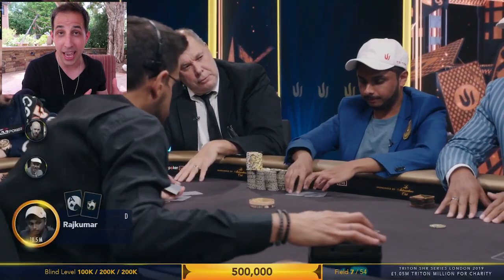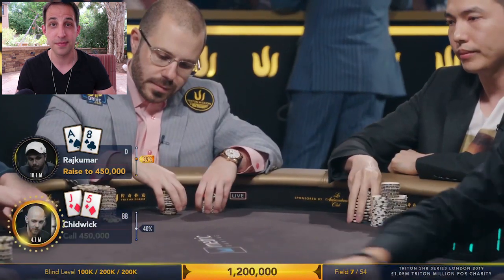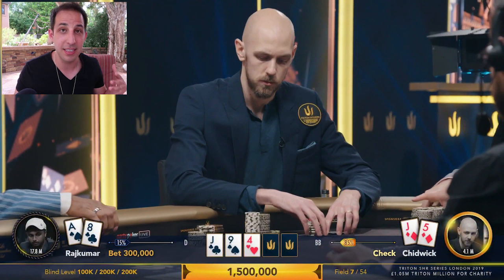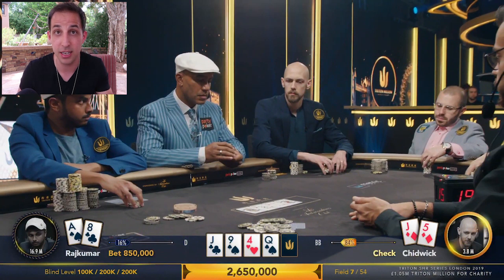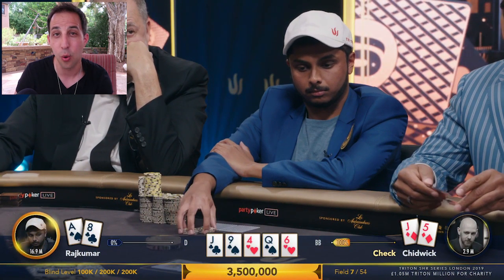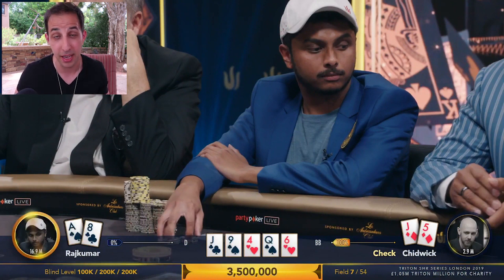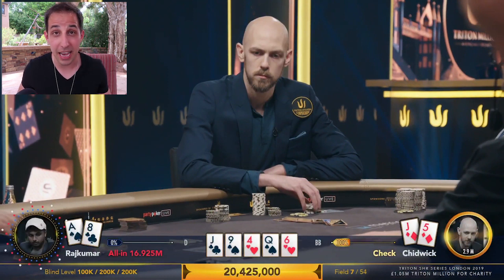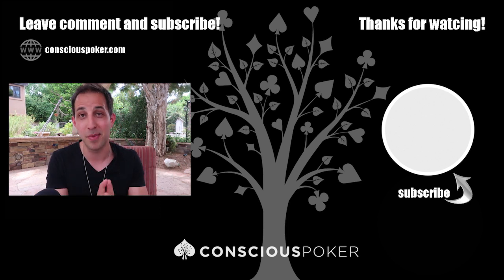INSANE HERO CALL by Stephen Chidwick (Triton 1M High Roller)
At the final table of the biggest poker tournament in history, the Triton Super High Roller 1M buy in, high stakes poker pro Stephen Chidwick finds himself in an impossibly tough spot against Vivek Rajkumar in a big blind to button battle. Let's take a look at this legendary hand. How would you have played it?